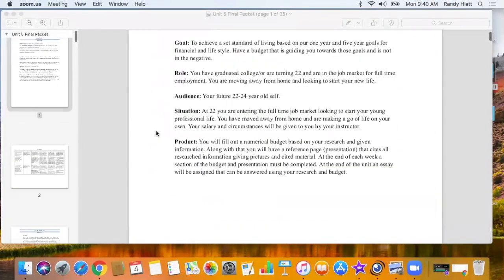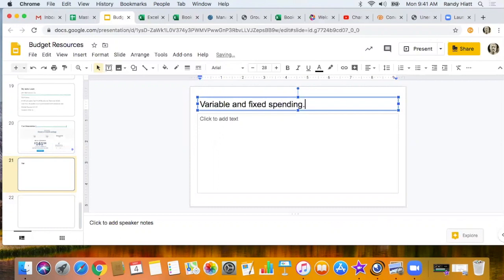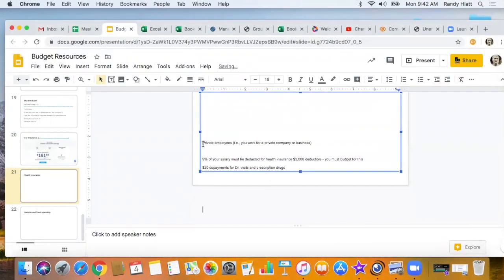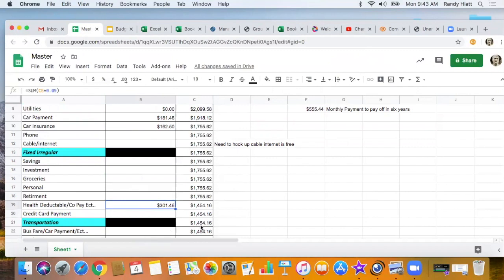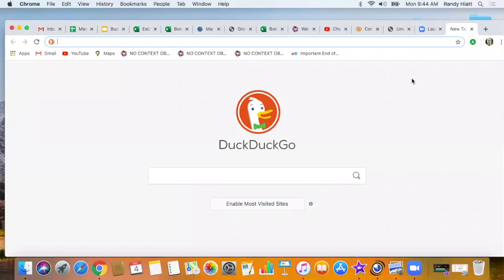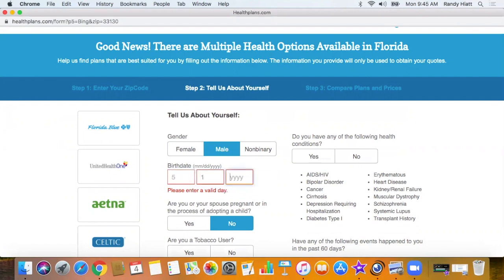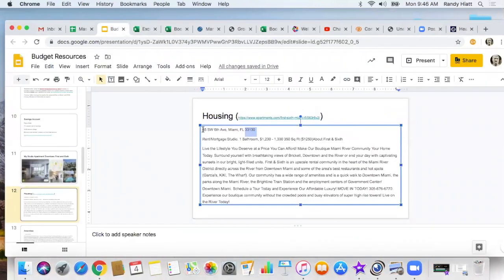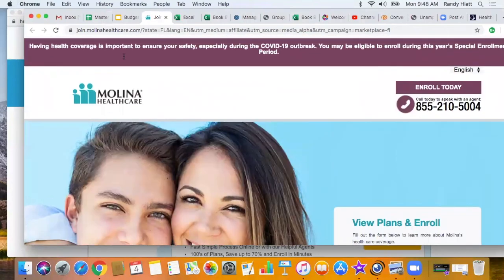Unit 5 Part II Lesson 8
Health Care and Groceries